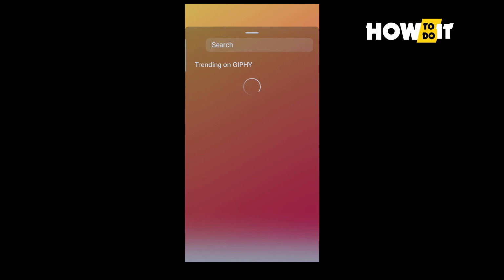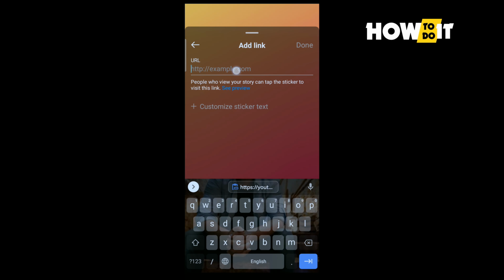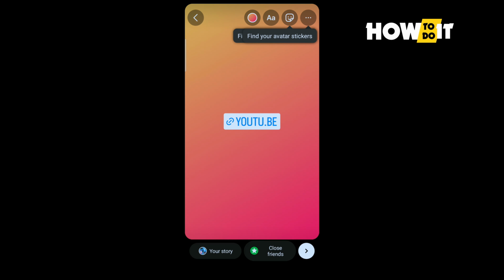How to share YouTube video on Instagram story 2024 | Skill Wave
1. Open the Instagram app on your smartphone.
2. Tap on the + symbol, then tap Story.
3. Tap on the chain icon at the top of your screen.
4. Tap the URL, paste the link to your YouTube video, then tap Done.
5. Tap either Your Story or Close Friends to publish.

▼ Related Keywords ▼
"how to share youtube video on instagram story"
"how to share youtube video on instagram story 2022"
"how to share youtube video on instagram story 2021"
"how to share youtube video on instagram story without 10k followers"
"how to share youtube video on instagram story swipe up"
"how to share youtube video on instagram story reddit"
"how to share youtube video on instagram story 2020"
"how to share a youtube video link on instagram story 2020"
"how to share a youtube video on your instagram story"